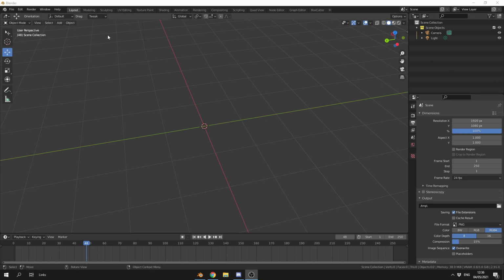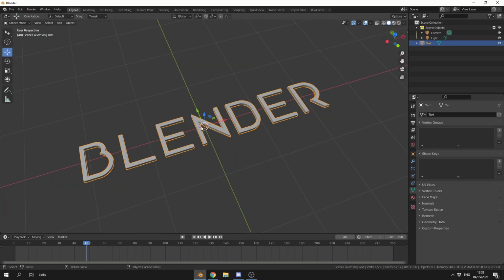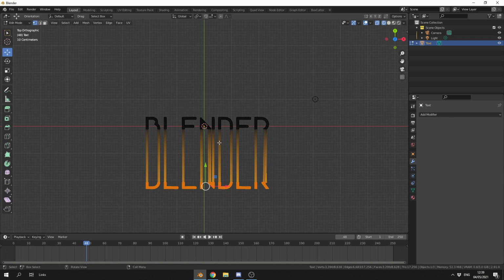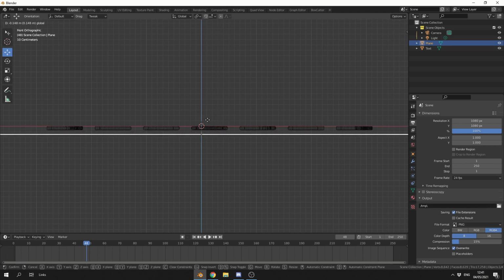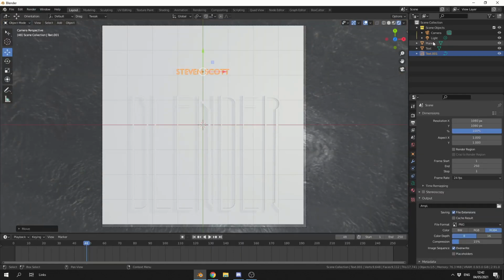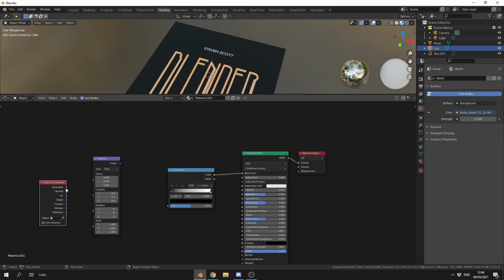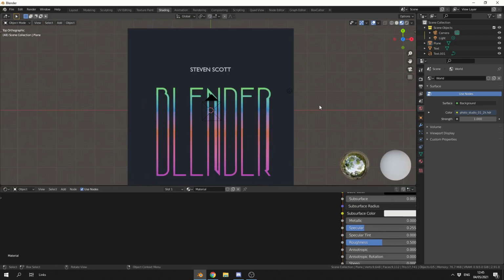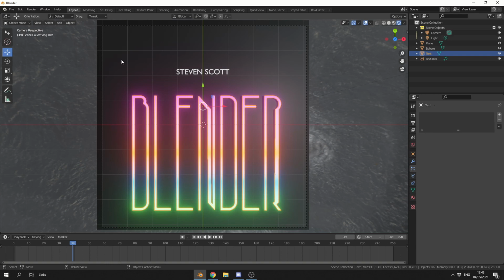A very boring Blender tutorial for beginners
A nice and easy Blender tutorial for beginners, create a retro album cover.

A simple tutorial for beginners to get an idea of creating text in Blender and adding a new font, we play around with some emission and bloom also setup our eevee camera and render using some basic techniques tutorial.